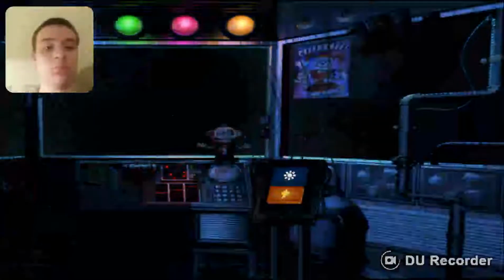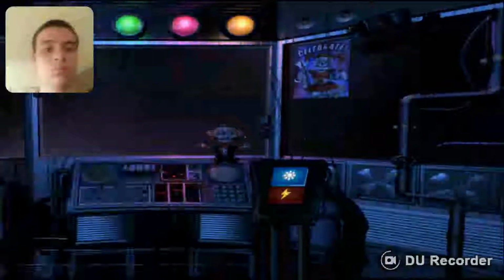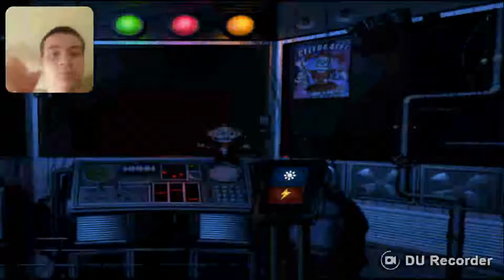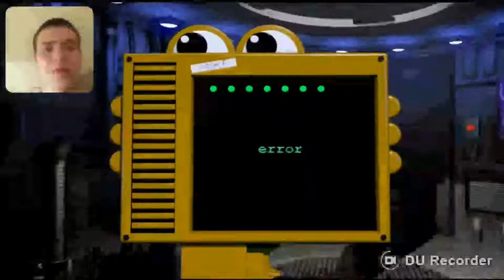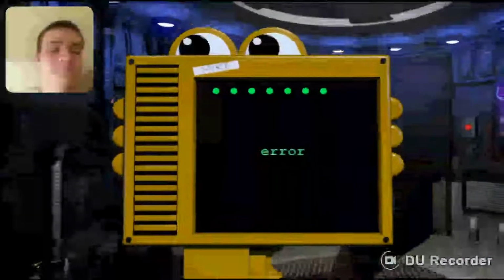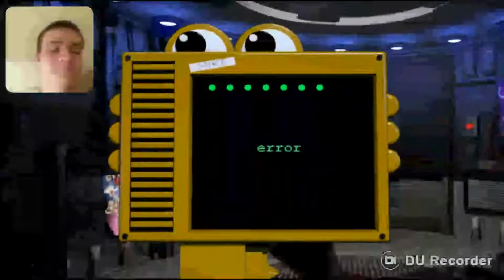Playing Five Nights at Freddy's sister location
Sorry if you can't see me